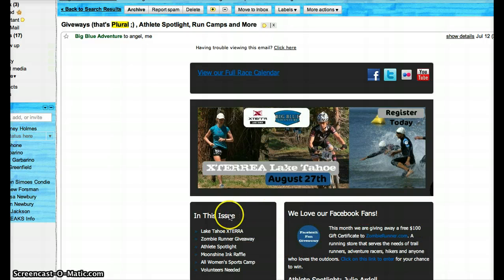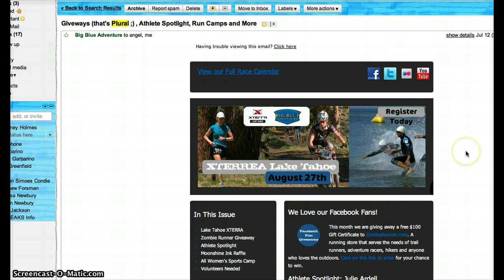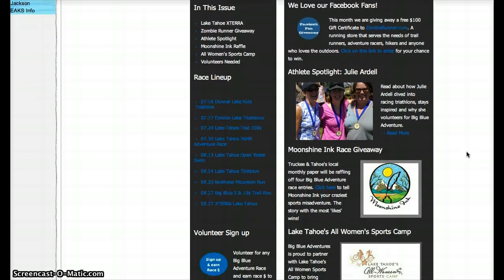E-newsletter Design Strategies